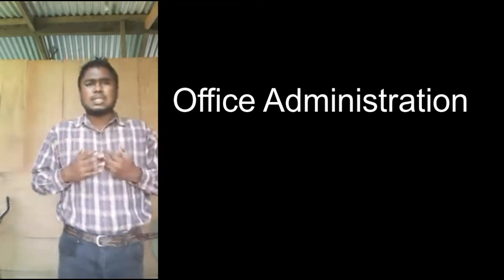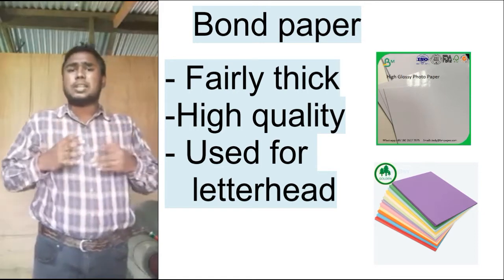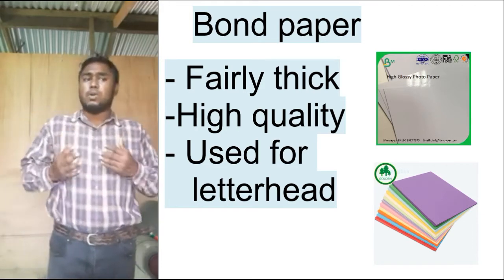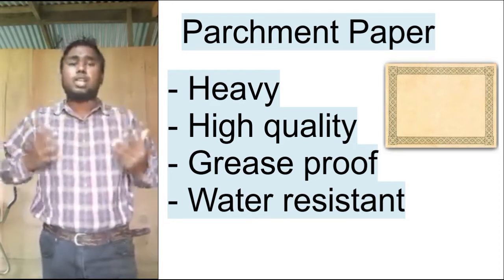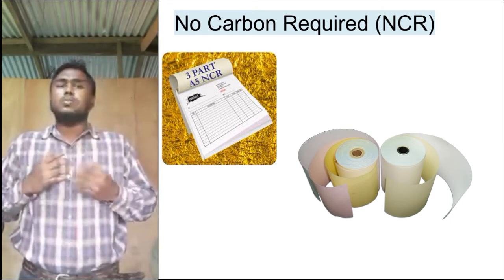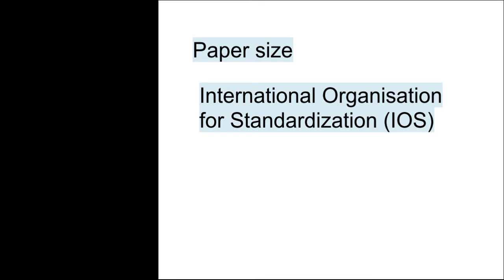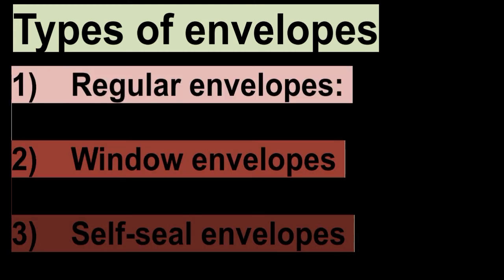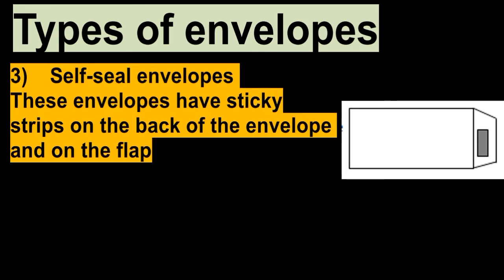Office Administration 02 part 08 types of paper, paper size and envelope